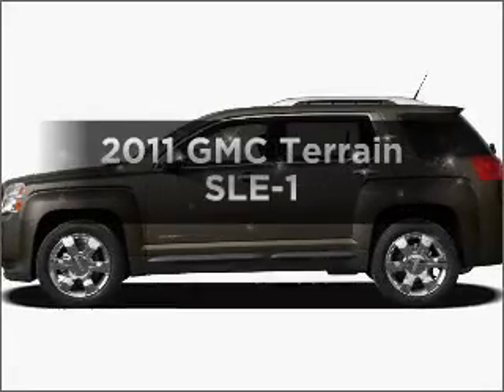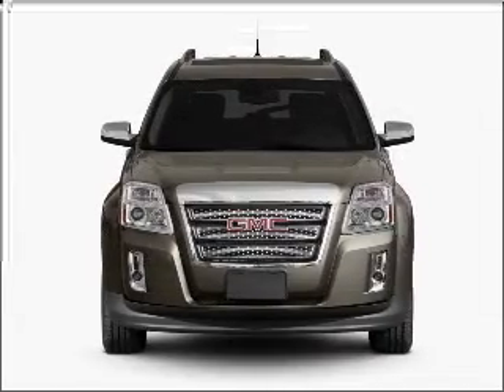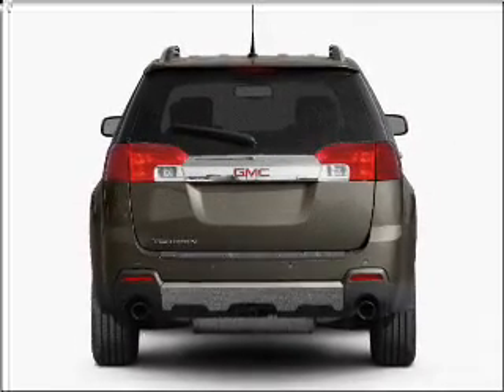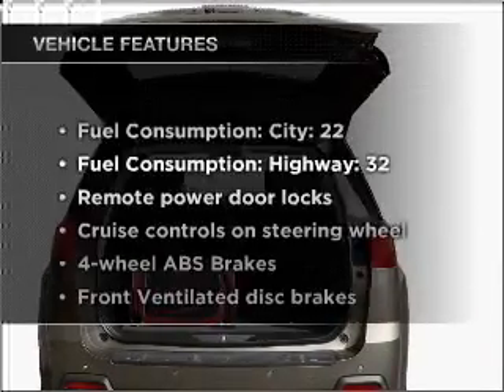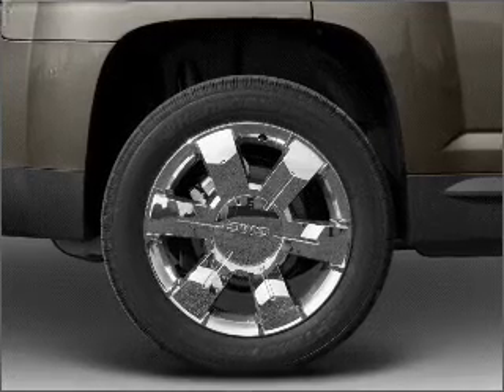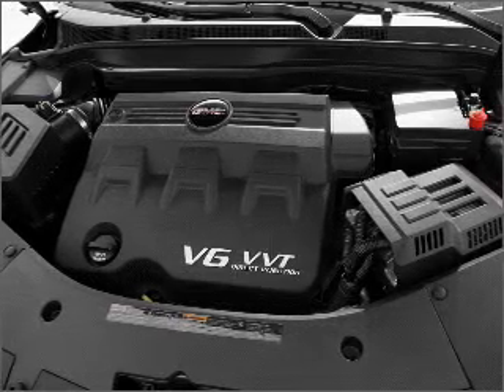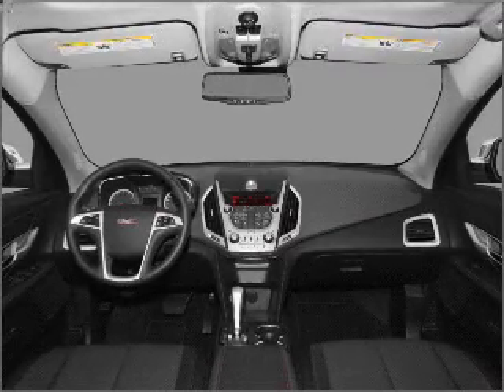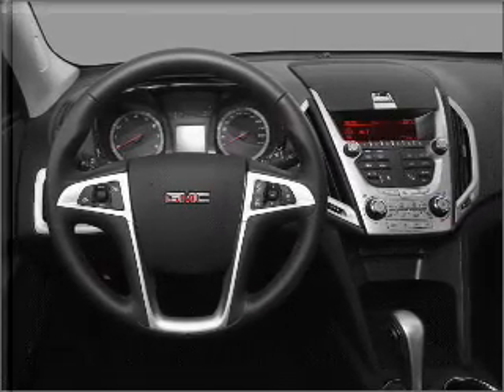2011 GMC Terrain - MEDINA OH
Year: 2011
Make: GMC
Model: Terrain
Trim: SLE-1
Engine: 2.4 liter inline 4 cylinder 16 valve
Transmission: 6-Speed Automatic
Color: Steel Blue
Mileage: 3
Address:
3205 MEDINA RD